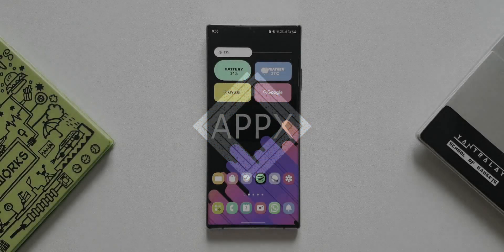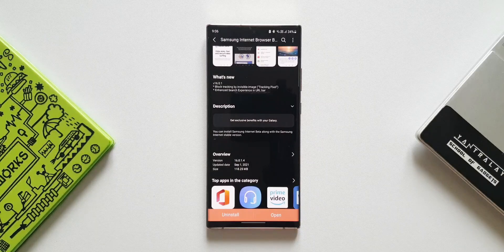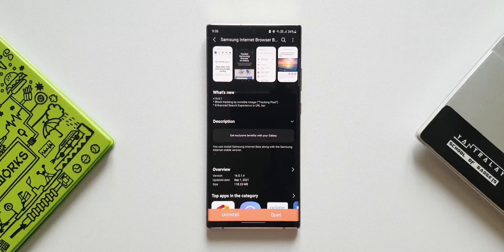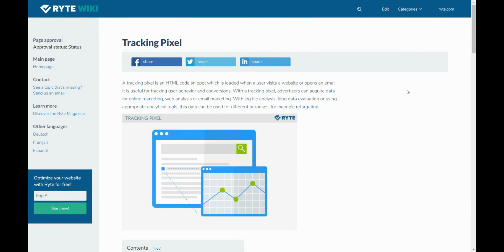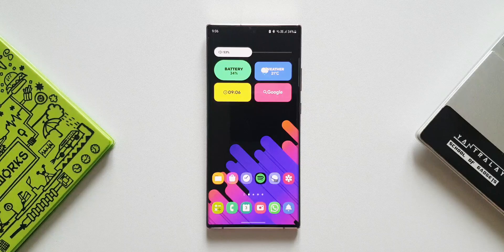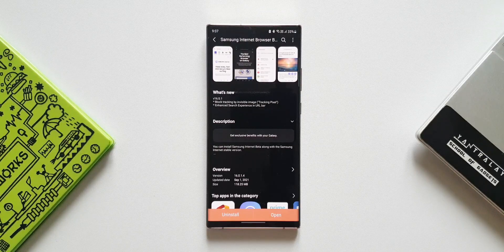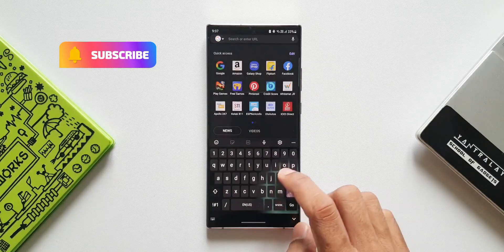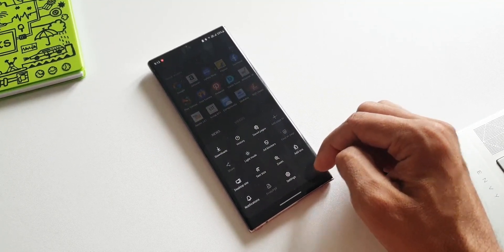Samsung Internet Beta 16 - New update - Important Privacy feature ! -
Here we have received an important update for samsung internet beta browser. This updated will be available for all samsung phones.